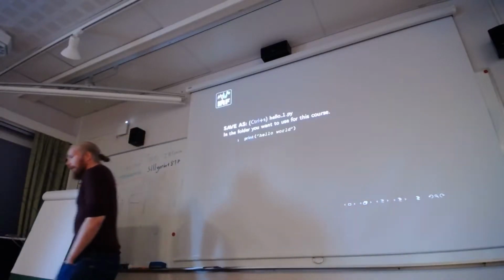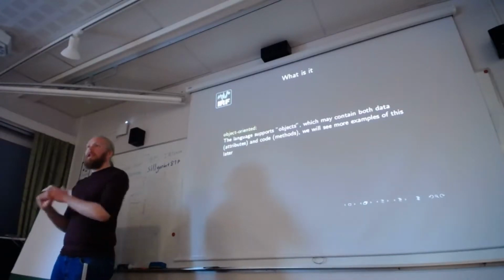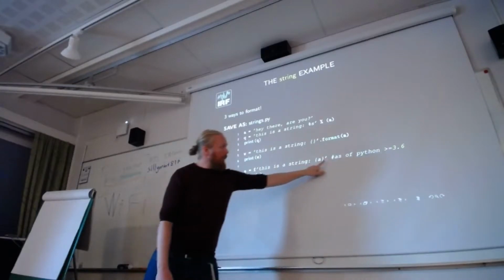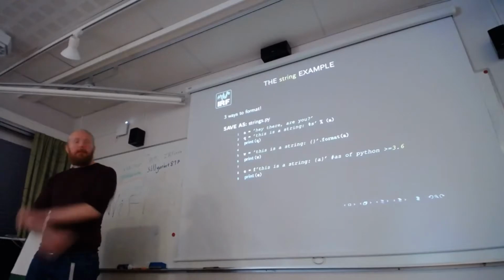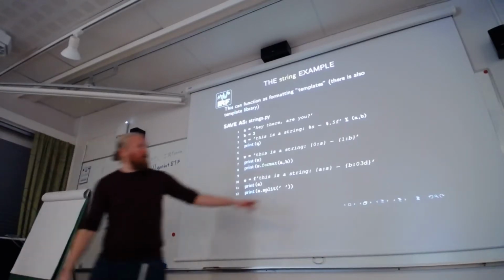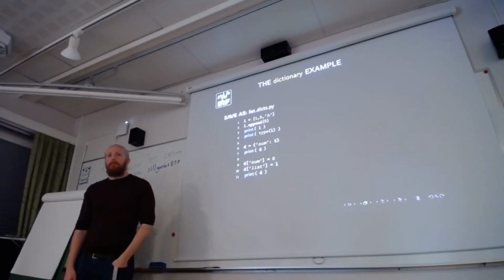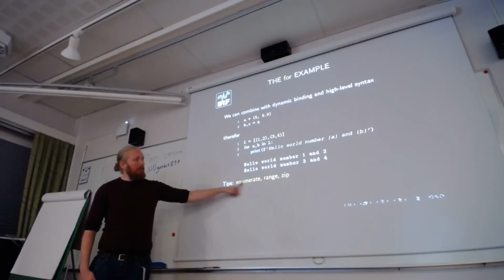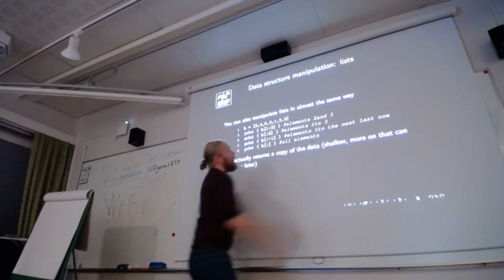Python Workshop part 1